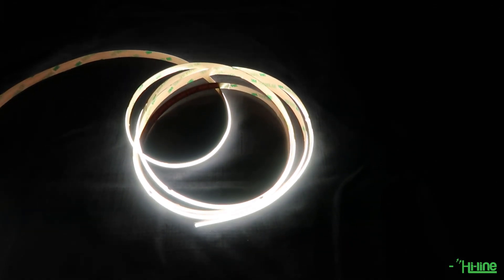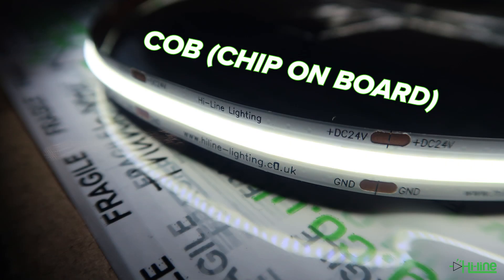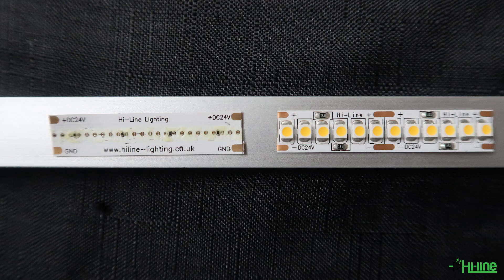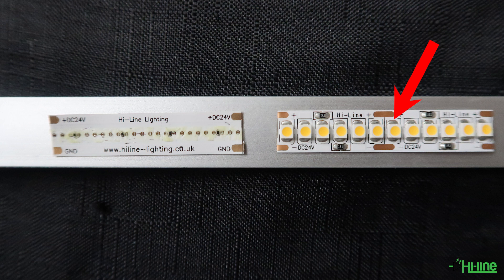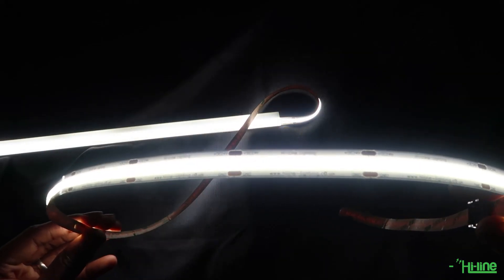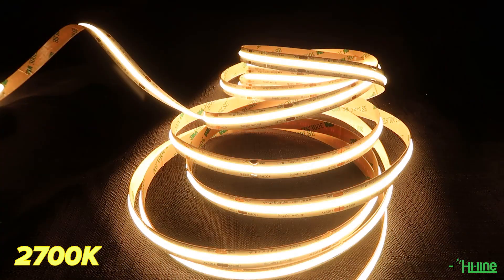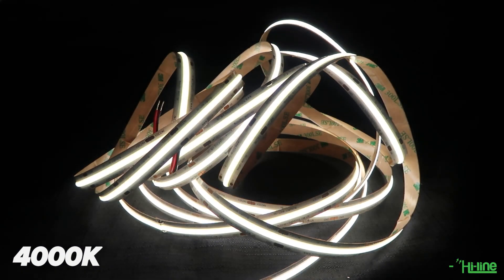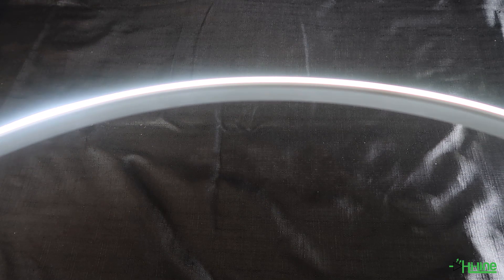COB( Chip On Board) LED strip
COB stands for "Chip-on-Board": a new kind of LED technology, in which an LED diode is bonded to the circuit board itself, with multiple LED chips being placed into a single module, providing the effect of a panel light and therefore resulting in a perfect dot-free effect.

COB is designed for optimal efficiency and greater lifespans, as fewer components (for example, no spot soldering is required) are used during the manufacturing process, allowing focus to be placed on lower heat emission, which results in even greater efficiency over standard LED strips and reduces the chances of failure over a certain period of time.

Because COB LED strips are even more densely packed than regular LEDs, we can achieve greater beam angles, which have improved CRI (Colour Rendering Index) ratings for a more natural appearance of colours.